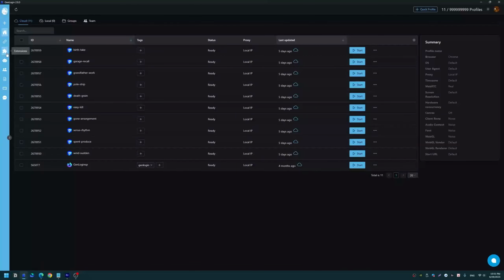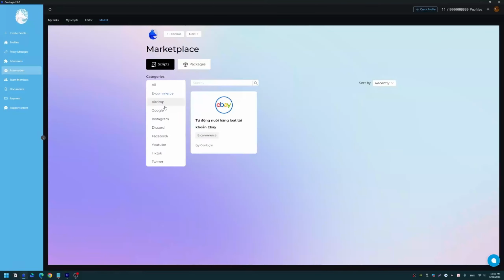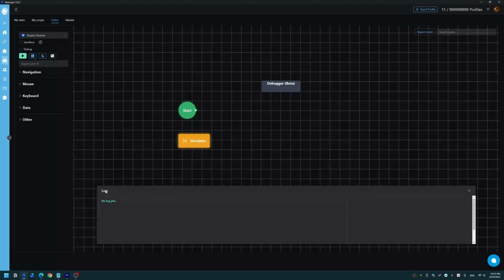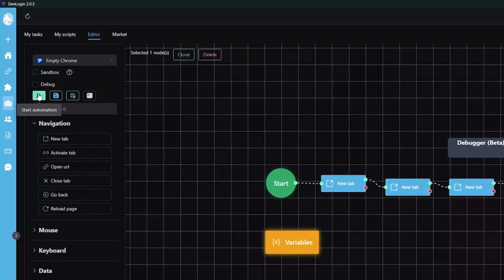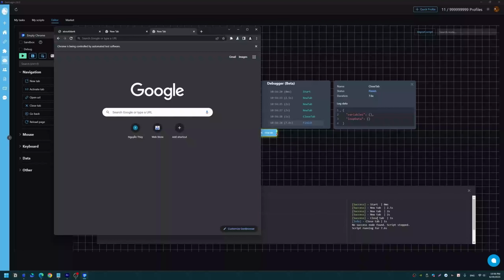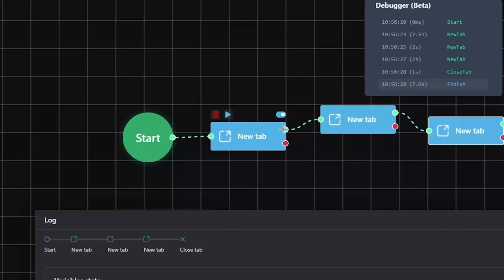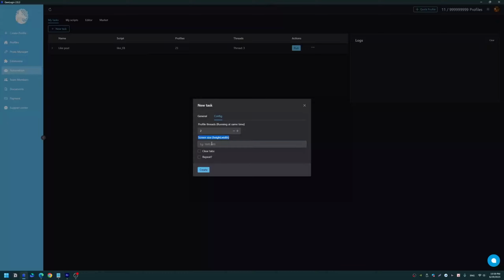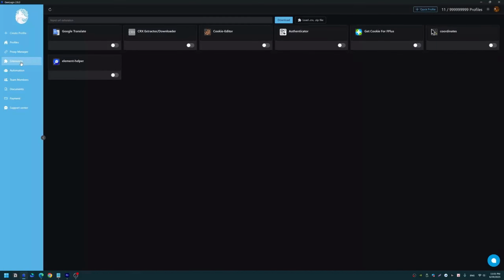Lesson 1: Intro to Automation | Automation Academy V2.0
The first lesson in the GenLogin V2.0 course playlist introduces the most basic understanding of automation. Accordingly, you will get the tabs in GenLogin Automation, including My Tasks, My Scripts, Editor, and Market. Simply understand that Script is the script to run a real-world situation, designed at Editor. "Market" is where you can download pre-built scripts. After you have the script, you use Task to apply the script to the profiles you specify.

GenLogin V2.0 launched in May 2023, promising to "automate your future" work.

GenLogin is an automated browser software that manages multiple accounts on Facebook, eBay, Amazon, and Esty platforms under anonymous profiles that replace virtual machines and VPS. Not only that, GenLogin is a tool that allows you to write automated applications using drag-and-drop operations alone. GenLogin ecosystem makes it easier for you to work with e-commerce platforms, social media platforms, GenMarket ecosystems, GenMMO, GenAppify, etc. help automate work quickly.

Download and try GenLogin now with five free profiles on our website and join the GenLogin community on Telegram
GenLogin - Anti-detect and Automation Browser